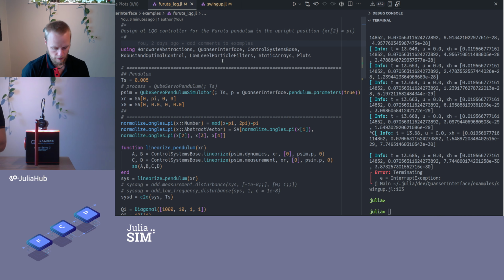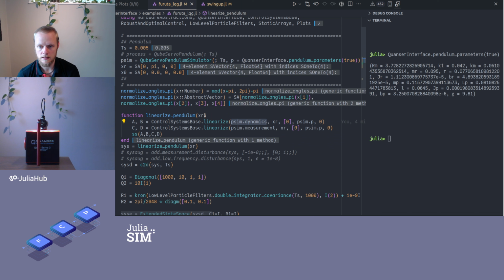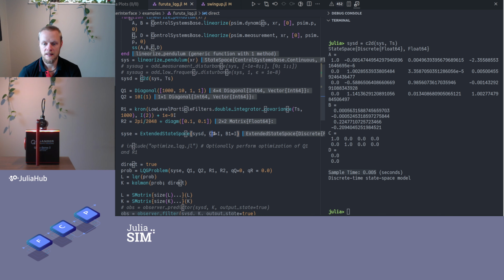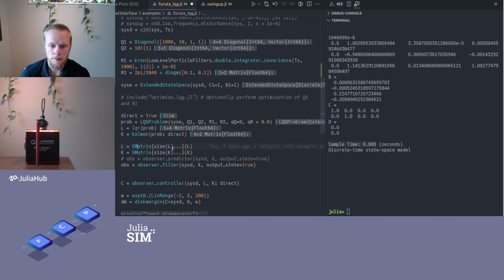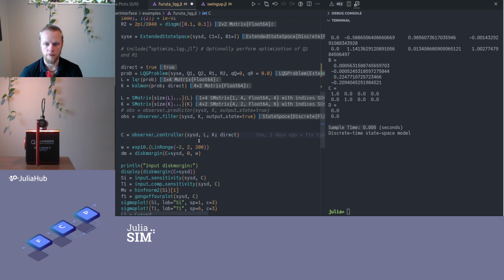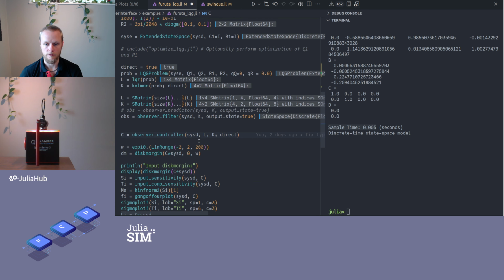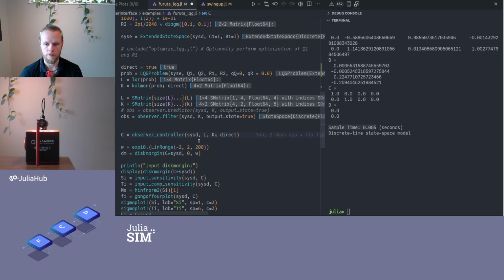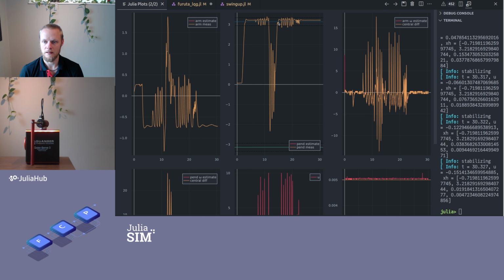Part 6: Control of rotary pendulum using Julia: LQR Stabilization control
Control design for a rotary pendulum using Julia

6. Stabilization control using LQR/LQG

This series of videos will cover

1. Getting to know the system
2. Interfacing the device
    - C-wrapper generation
    - Running control loops
- System identification
    3. Friction estimation
    4. DC servo chirp
    5. Full pendulum ML / PEM
6. Stabilization control, LQR/LQG
7. Energy-based swingup
8. Sliding-mode arm-position control
9. Linear MPC arm-position control

ControlSystems.jl is an open-source package for control-systems design, you find the documentation

The extension package RobustAndOptimalControl.jl has further documentation and examples available

JuliaSimControl provides features such as Model-Predictive Control, robust control, graphical user interfaces, auto tuning and more.